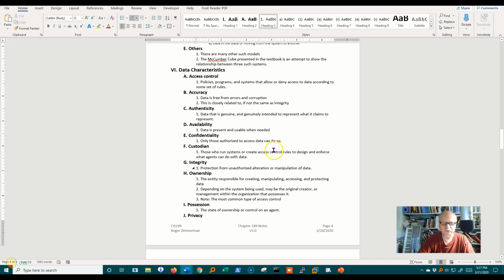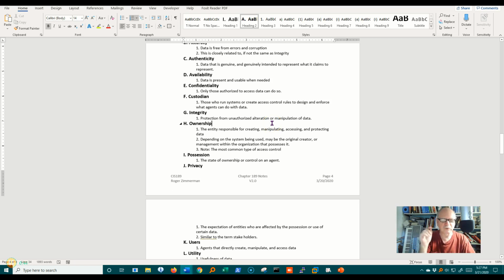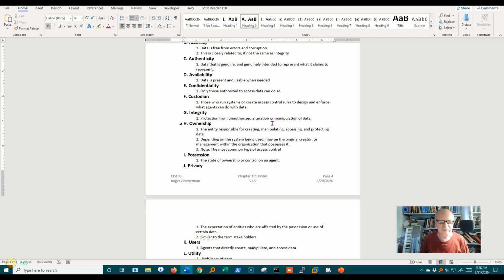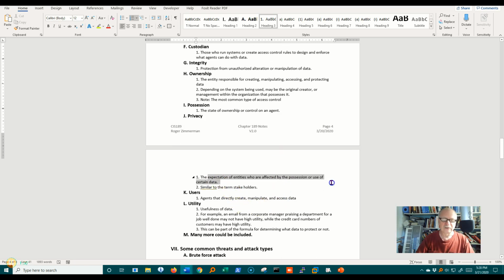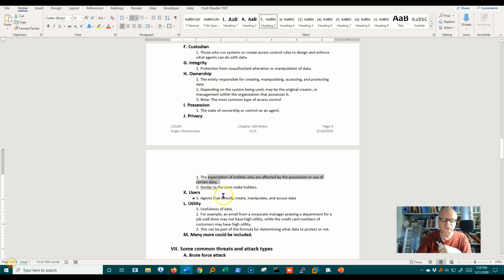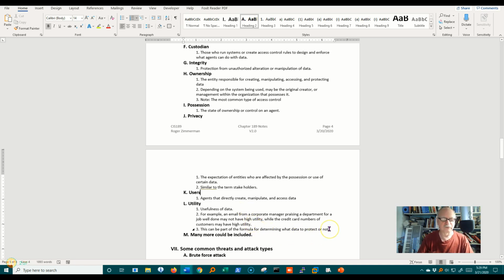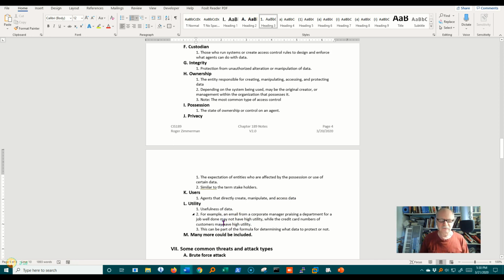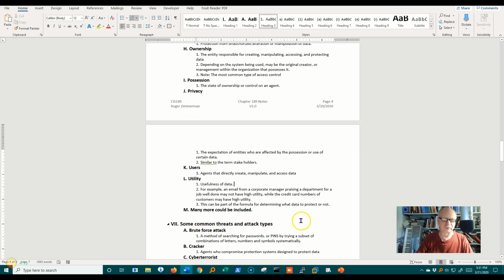Data Characteristics Part II